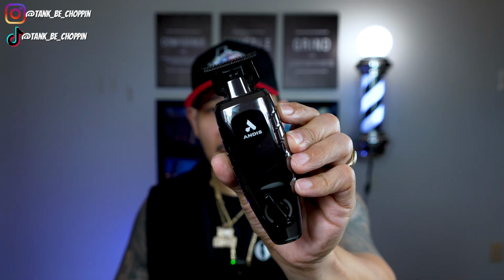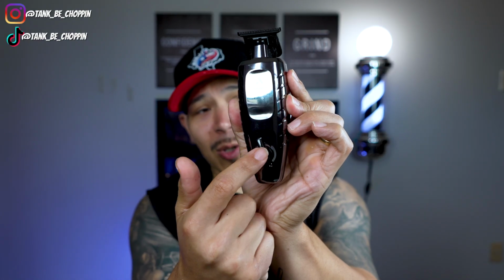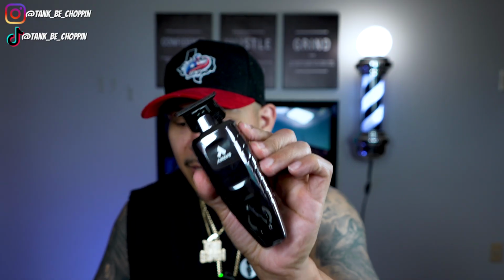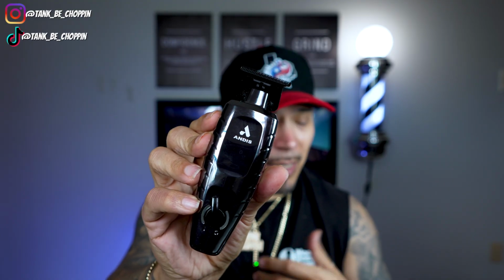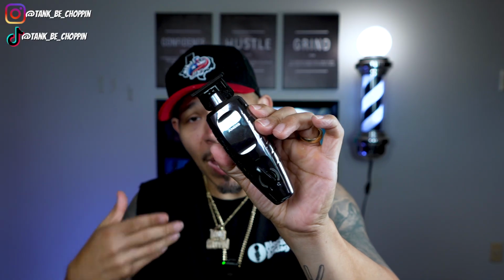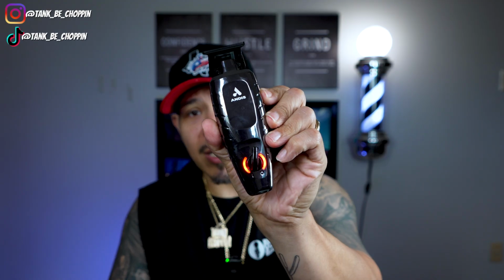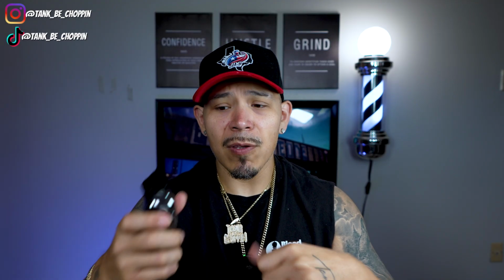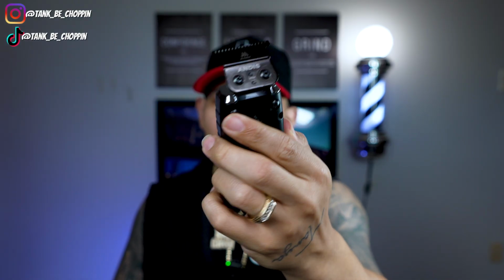The GTX Exo II: Is This Andis Most Overhyped or Underrated Trimmer?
🔥 Andis GTX Exo II Review – The Clipper That’s Shaking Up the Game! 🔥

I put the Andis GTX Exo II to the ultimate test—cutting every hair type, pushing it to the limits, and seeing if it really lives up to the hype. From speed to precision to battery life, I break down everything you need to know before you buy.

💈 What you’ll see in this video:

Performance on different hair types

Noise and vibration test

Battery life and charging

Why barbers are talking about this clipper

Pros, cons, and whether it’s worth the investment

If you’re a barber or just someone who loves a clean cut, you can’t miss this review.